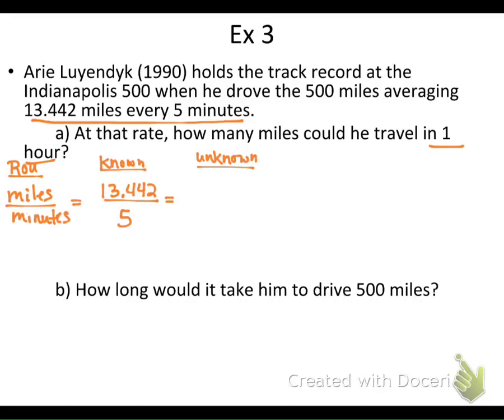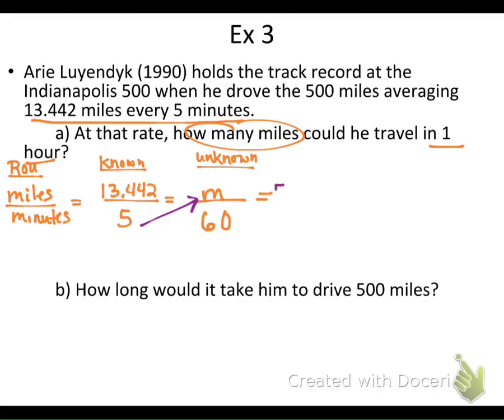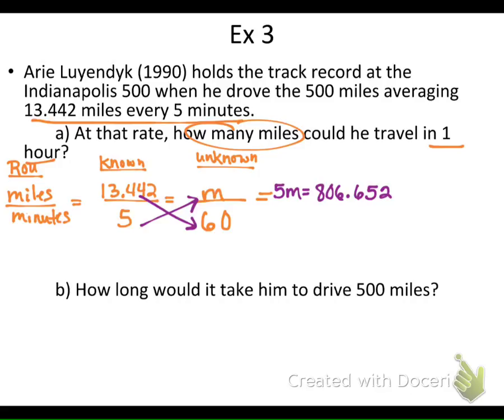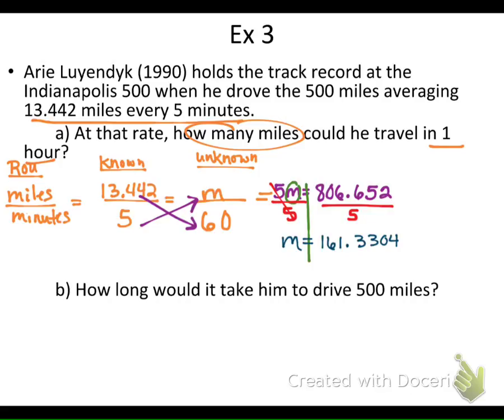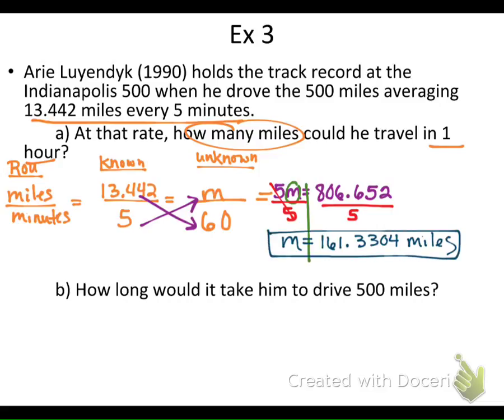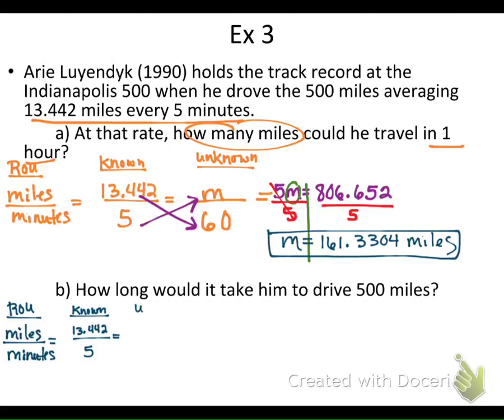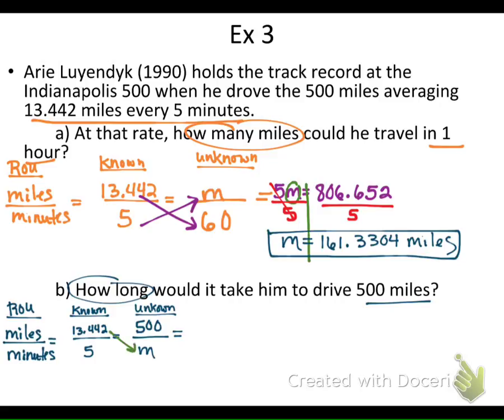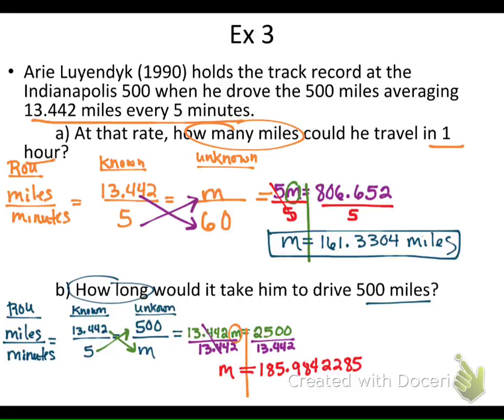Day 2 Note Solving Proportion Word Problems